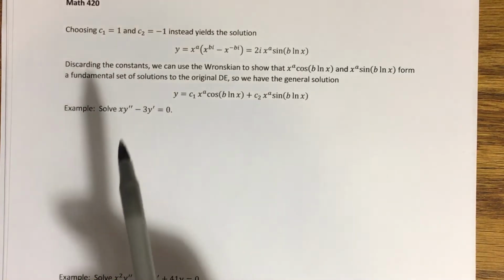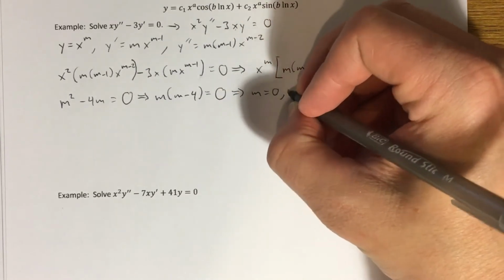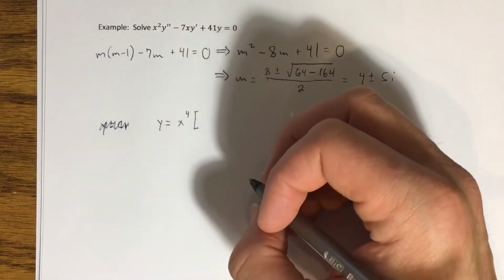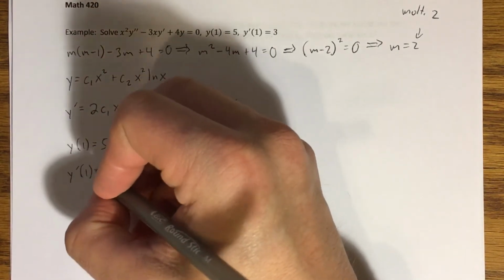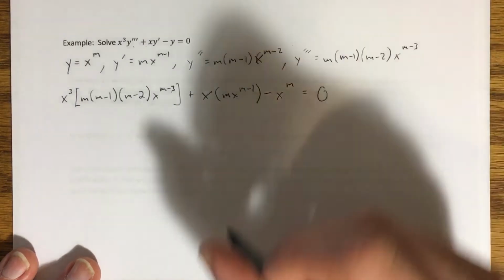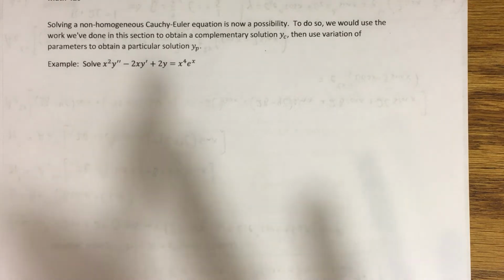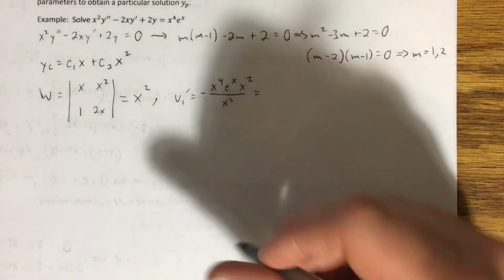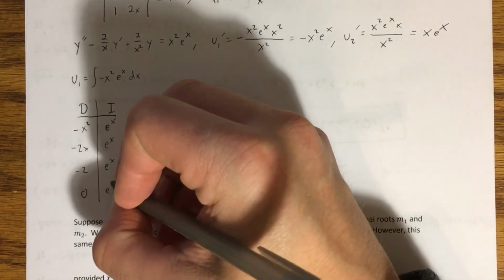4.7 - Cauchy-Euler Equations (Part 2)